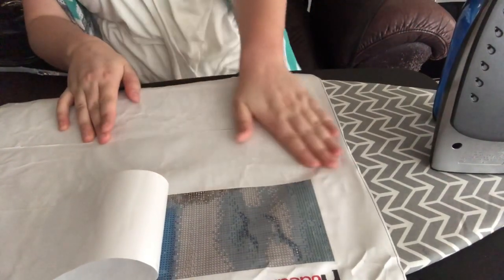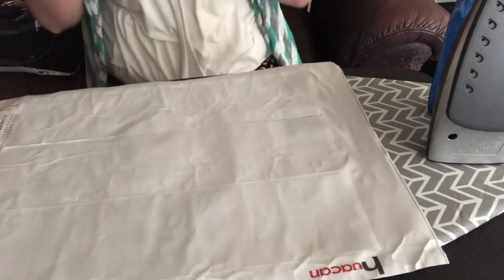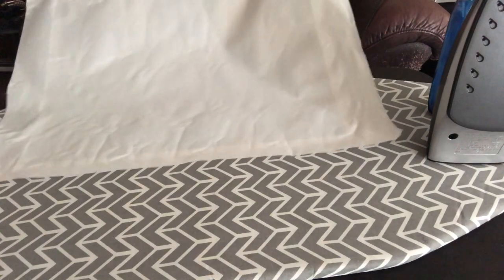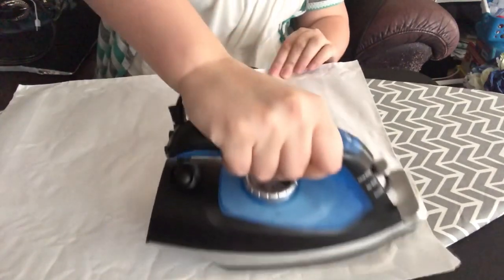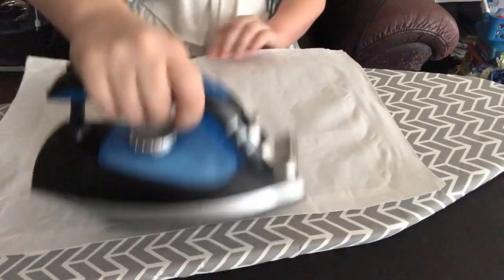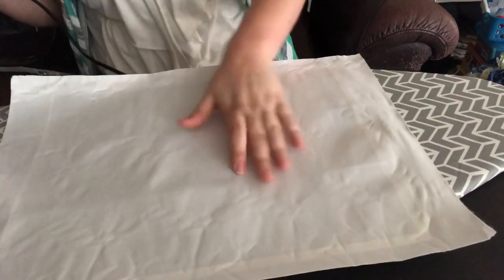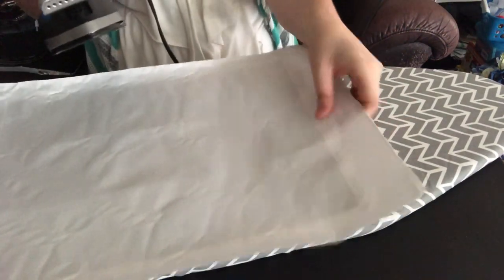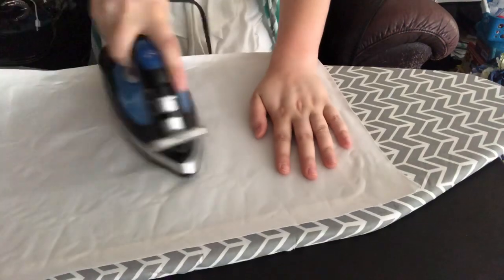Reupload How to iron a canvas?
Sorry guys I hopefully fixed the sound let me know if this is better